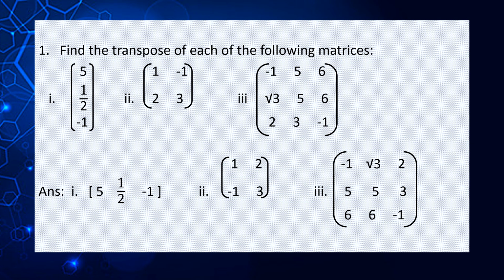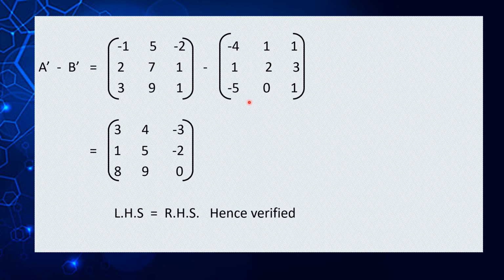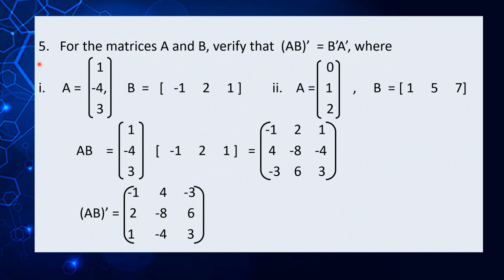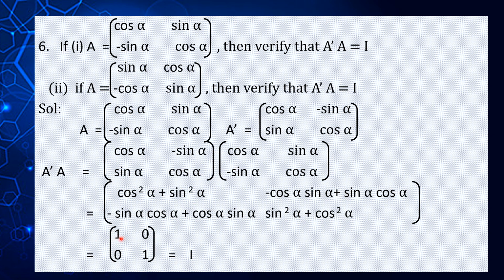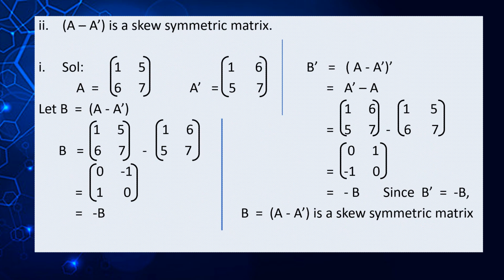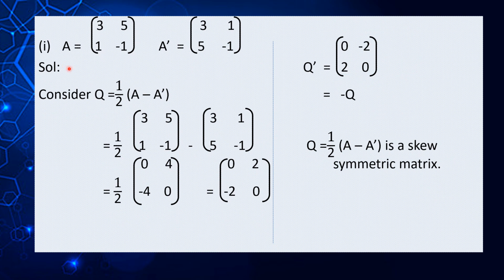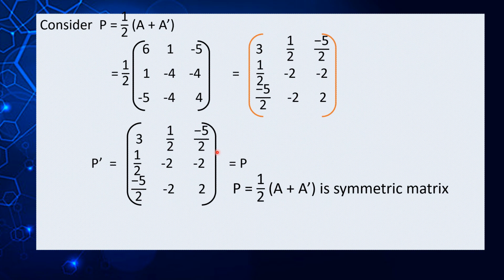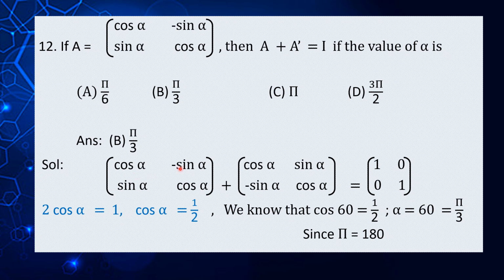Solutions for CBSE Maths Std XII Chapter 3 Matrices Exercise 3 3 in English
Hi friends,
I am Feba.
I hope this video will be useful .